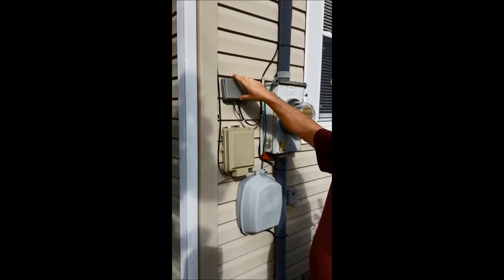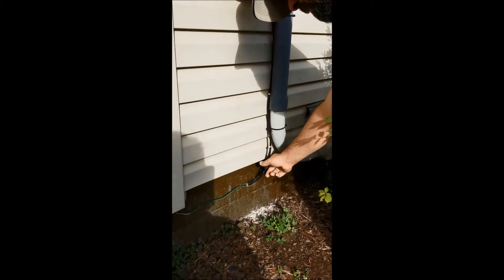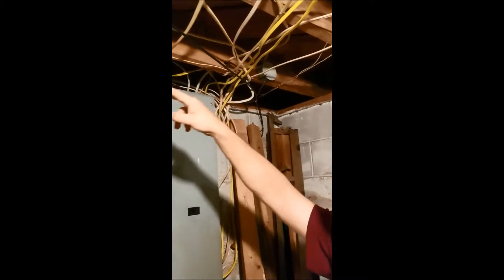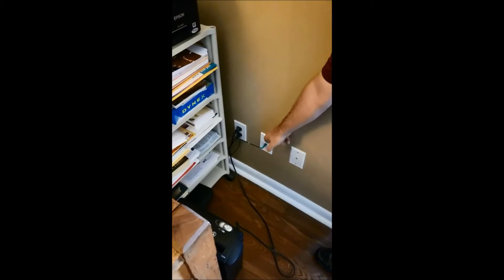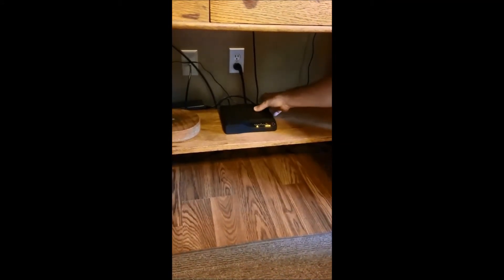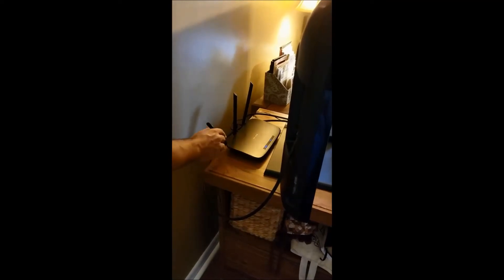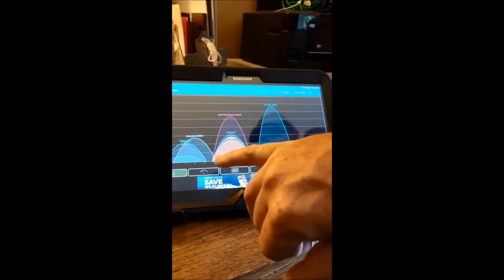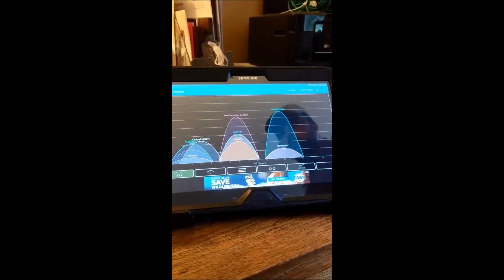ONT Install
Description of an ONT installation.